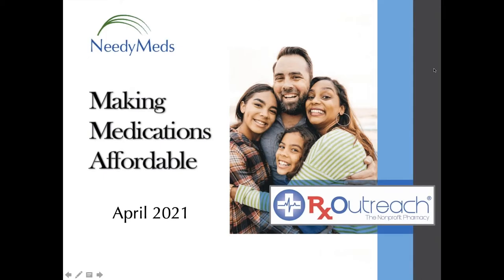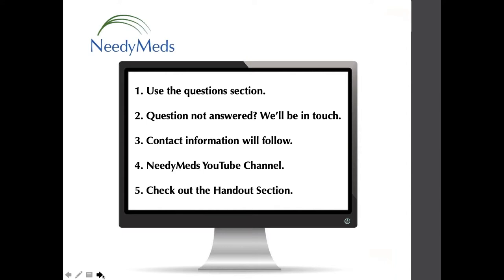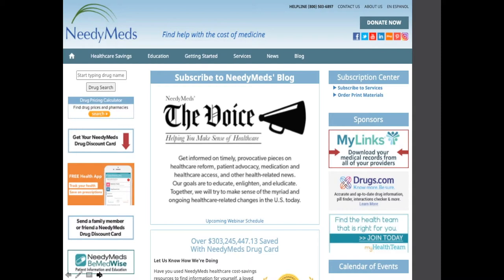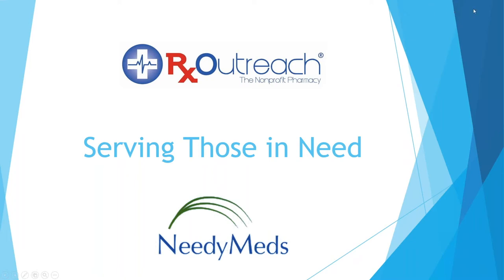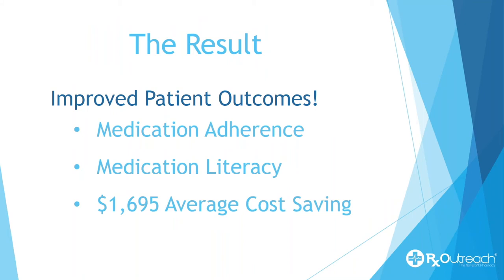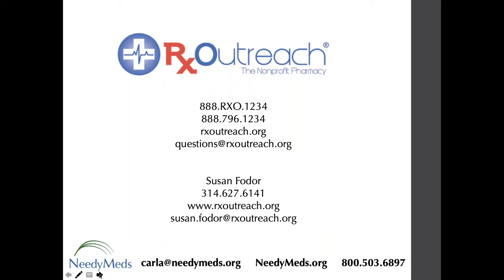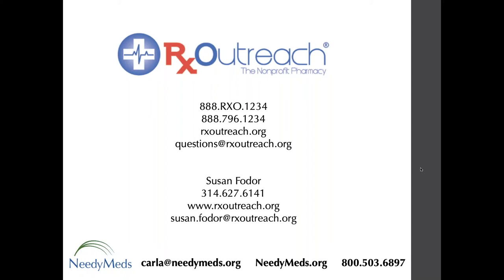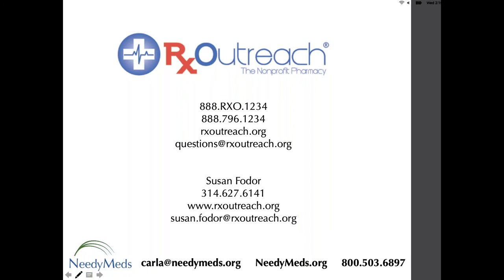RxOutreach: Making medications affordable (April 2021)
Learn how to access medication at affordable prices. Whether you're insured, uninsured, or under-insured, this fully accredited mail order pharmacy can help!

Follow NeedyMeds on Social!

About NeedyMeds:
NeedyMeds is a 501(c)(3) national non-profit that connects people to programs that will help them afford their medications and other healthcare costs. Our goal is to educate and empower those seeking affordable healthcare. We achieve our mission by providing information on healthcare programs, offering direct assistance and facilitating programs

Join the NeedyMeds Community!

Are you interested in educating communities, organizations, and individuals about affordable healthcare options available through NeedyMeds? NeedyMeds Volunteer Ambassadors serve as an invaluable resource, educating and empowering those in need, who are at times beyond the scope of our outreach efforts.

The Volunteer Ambassador Program will provide comprehensive training on how to use and spread the word about NeedyMeds healthcare cost savings resources. This is a great opportunity to make a positive impact in your community while learning applicable skills and improving your resume. No ambassador effort is too small; we understand you have personal obligations and are confident that your Volunteer Ambassador commitment can fit seamlessly into your lifestyle.